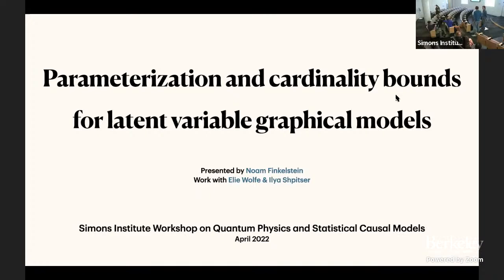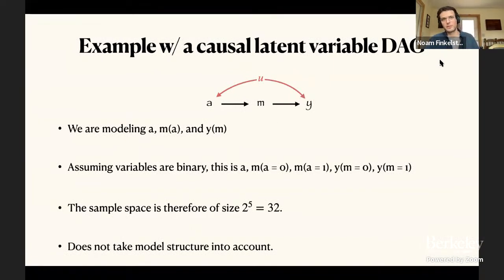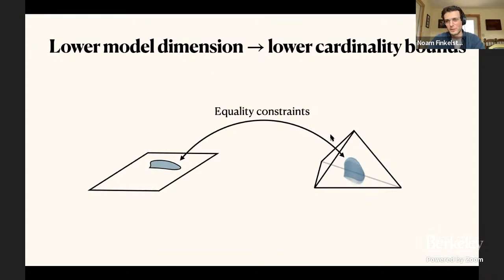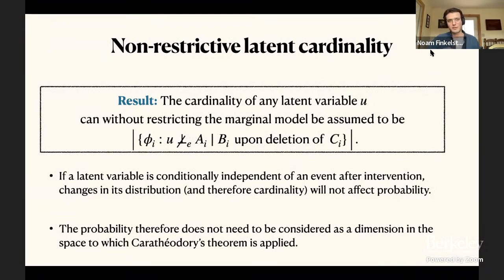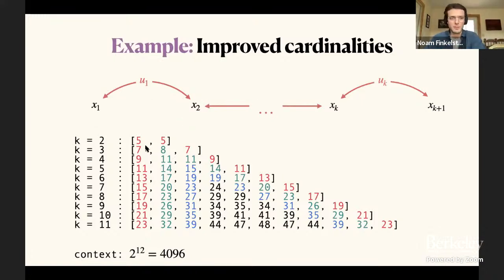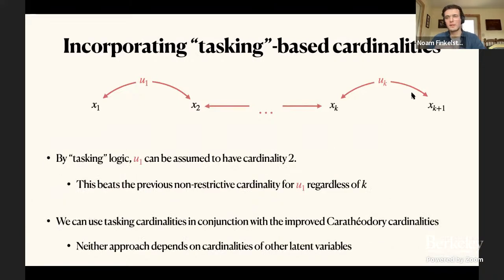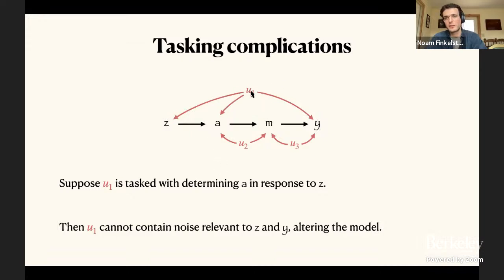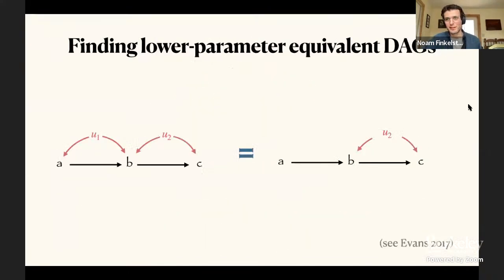Cardinality Bounds and Parameterization for Latent Variable Graphical Models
Noam Finkelstein (Weill Cornell Medicine)
Quantum Physics and Statistical Causal Models

Latent variables in directed graphical models can be assumed to have finite cardinality without restricting the marginal model, if all observed variables are discrete. In this talk, we improve on existing non-restrictive cardinality bounds for latent variables by characterizing the dimension of the marginal model to which each latent variable is relevant. We observe that non-restrictive latent variable cardinality bounds depend on whether, and which, counterfactual random variables are being modeled. The improved cardinality bounds facilitate use of the polynomial system characterization to answer causal compatibility and inference questions by reducing the number of unidentified model parameters. Towards the same end, we suggest a 'hybrid' parameterization for latent variable models that yields fewer parameters than existing parameterizations.